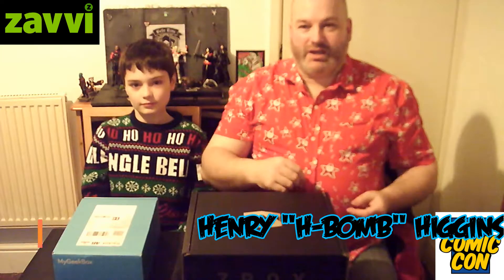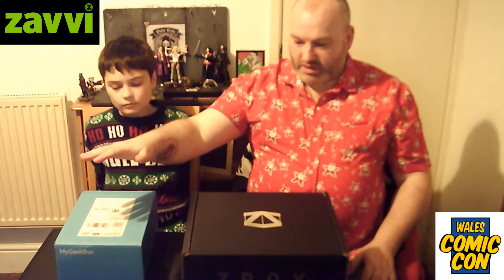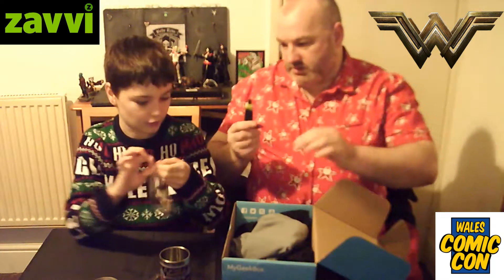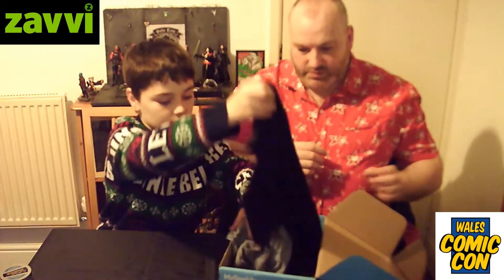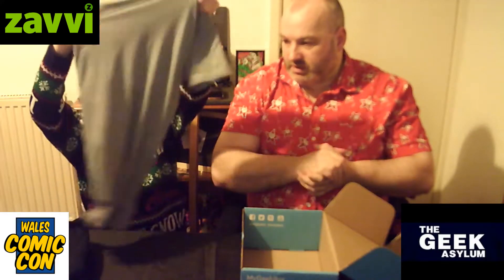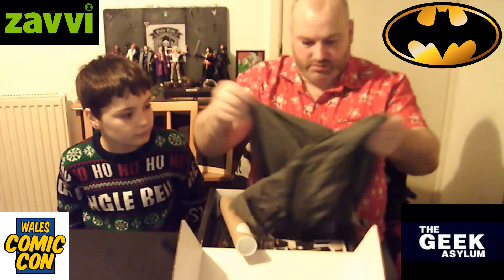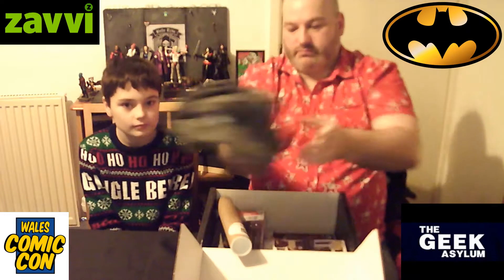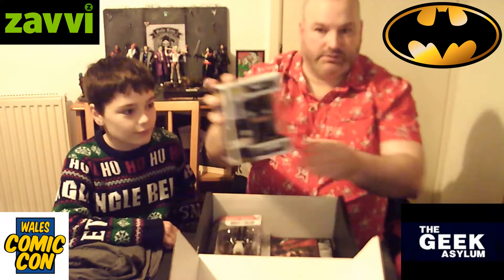H-Bomb & J-Rock Unboxing Show Ep.30 - Batman ZBox & Kid Geekbox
As a special bonus, here is Episode 30 since J-Rock and I received a Geexbox and a ZBox for Christmas.

The competition to win a cornucopia of geeky goodness is ongoing, with the closing date being 31/12/17 (details at the end of the video). We have a number of entries already, so if you haven't put your name in the hat, you have seven days to do so.

Oh, and if you haven't already, check out The Geek Asylum by going and signing up.